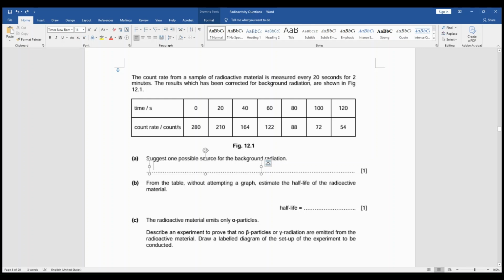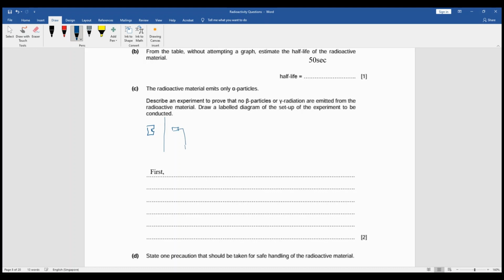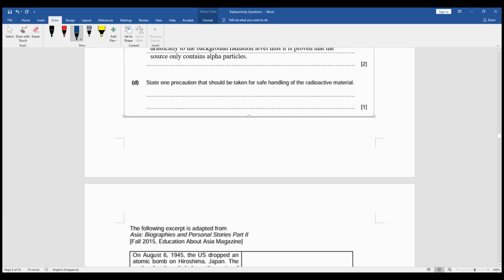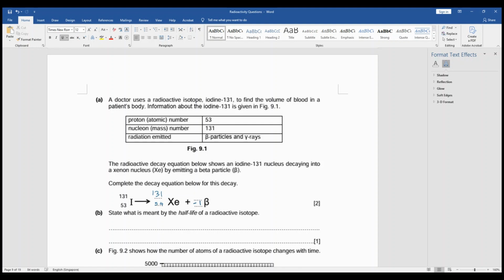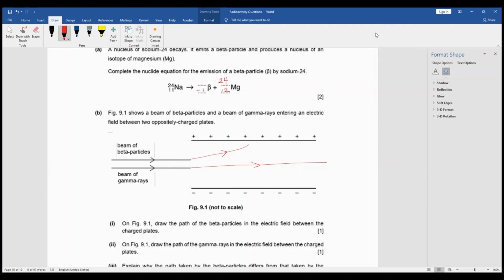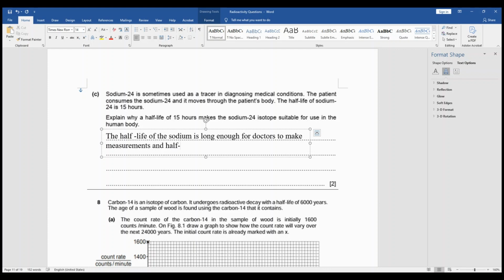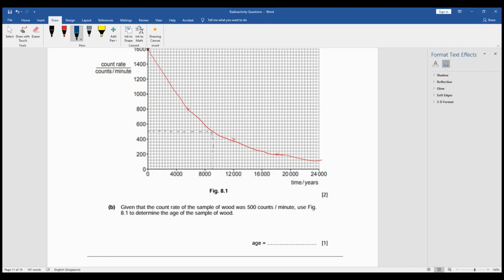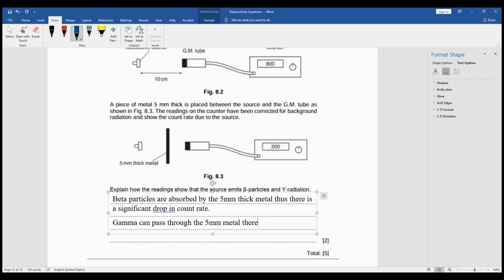RadioActivity Exam Questions part 2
Radioactivity Questions for O levels
Singapore Physics